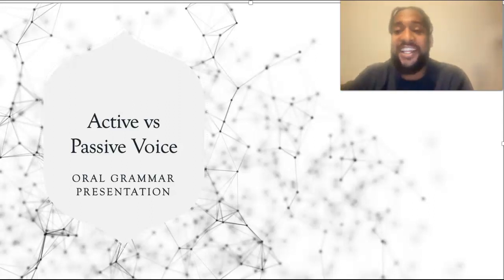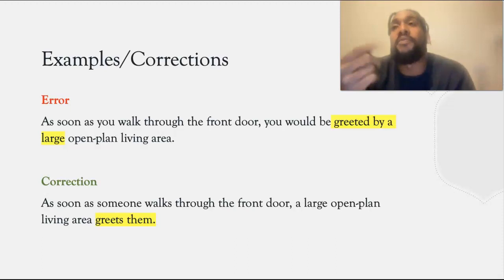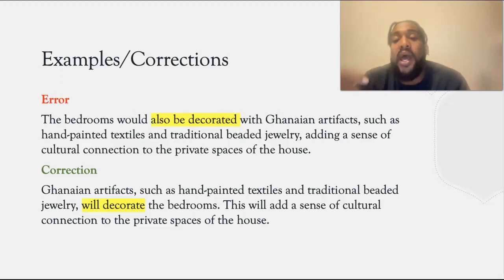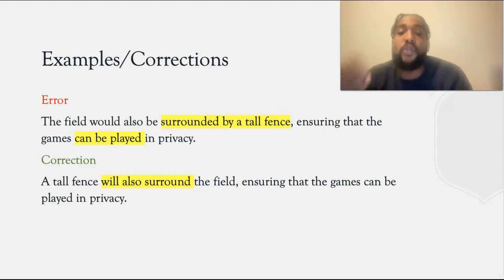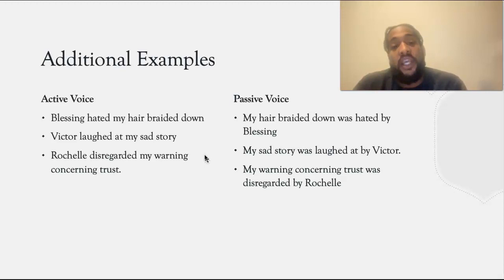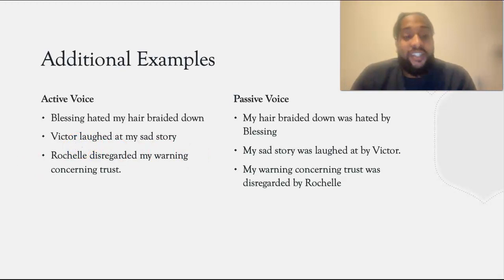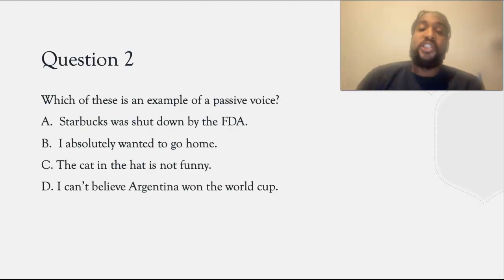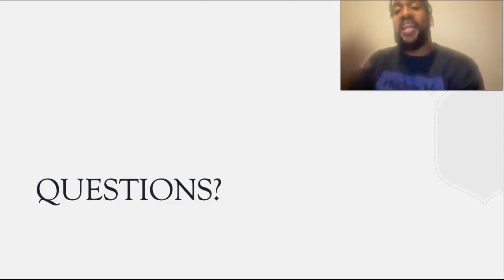Active vs Passive Voice Oral Grammer Presentation